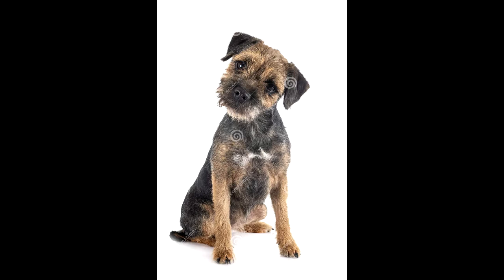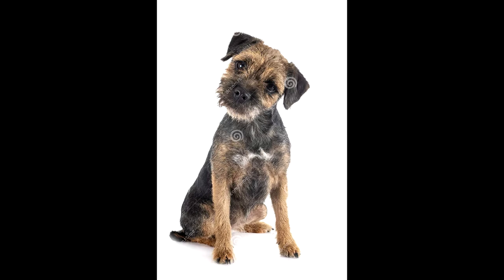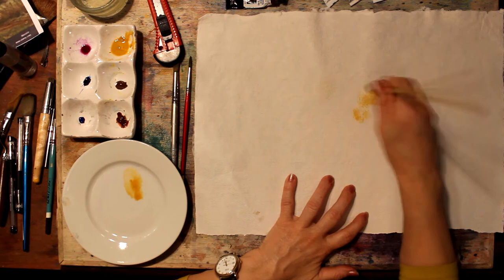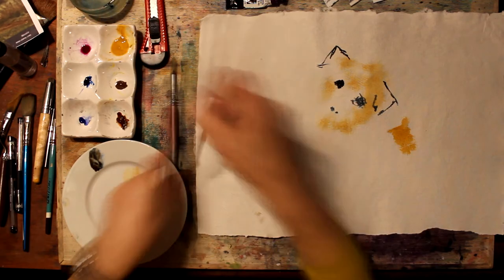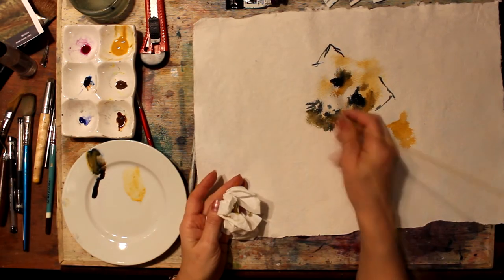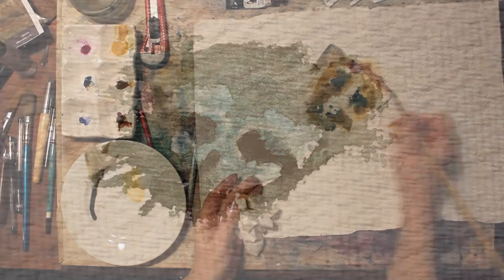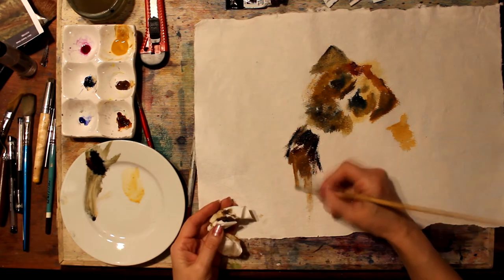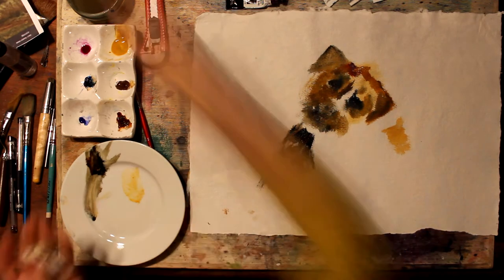Watercolour Dogs and Fur Effects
This week we are taking a look at mans best friend and practising some new watercolour techniques to achieve a fur effect.

Have fun!